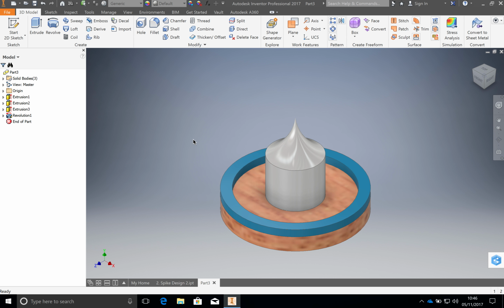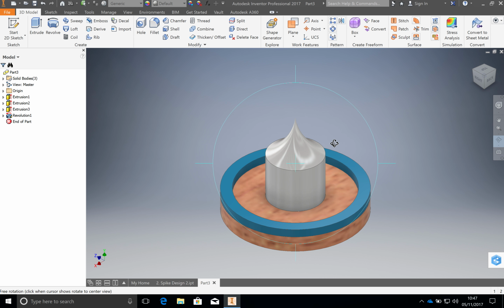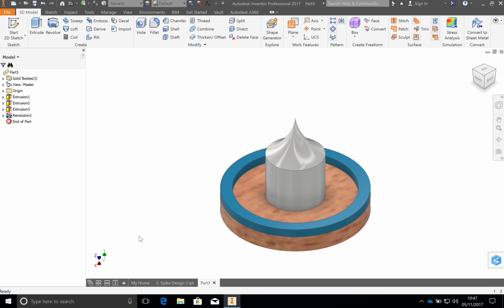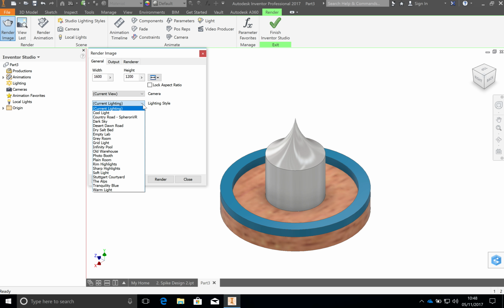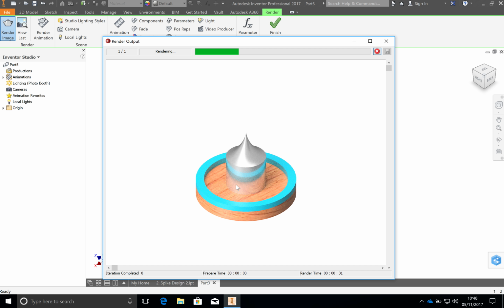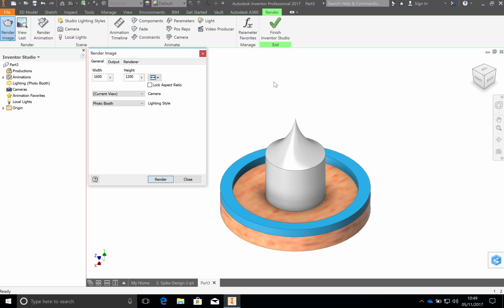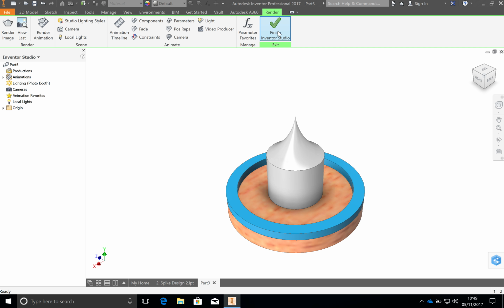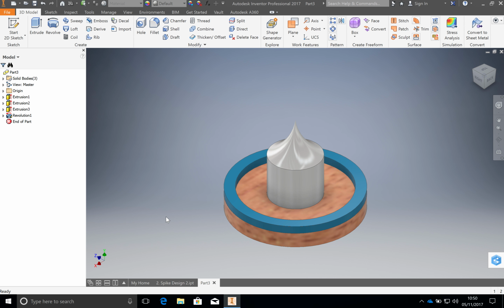3. Rendering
Autodesk Inventor: How to render a part using Inventor Studio and export as a PNG file.